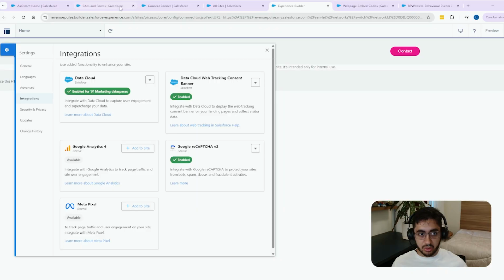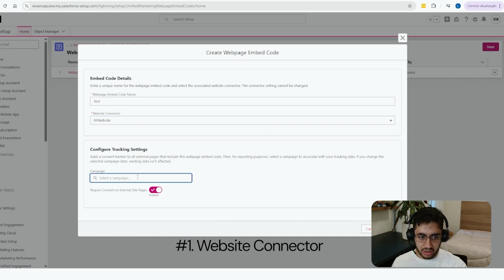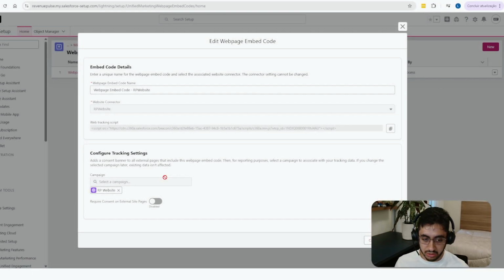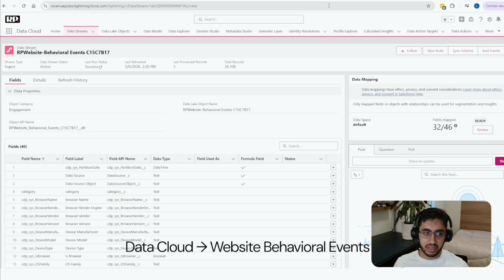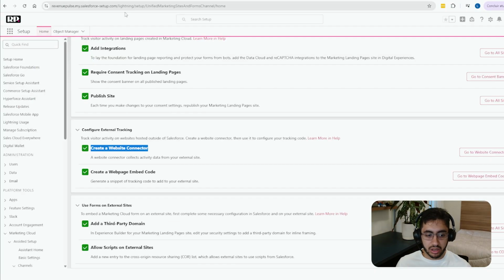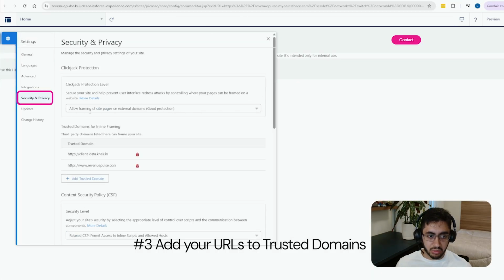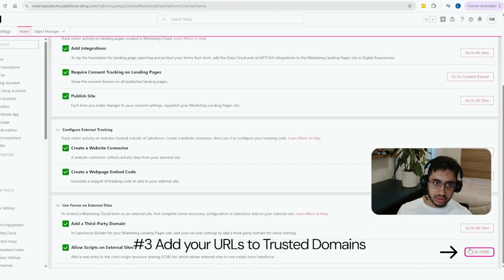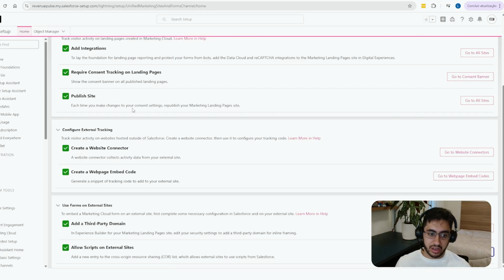Marketing Cloud Next Migration Guide: Episode 7 - Web Tracking Part 2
Welcome to part two of our website tracking series! In this episode, we're focusing on external landing pages and your website itself. We'll cover how to create a website connector, get behavioral event data flowing into Data Cloud, and allow your forms to show up on external pages.